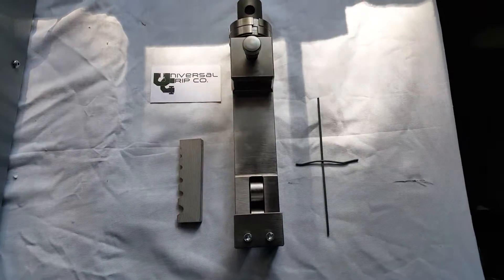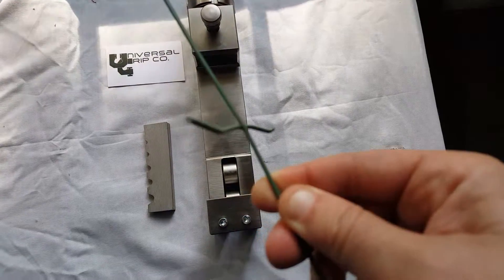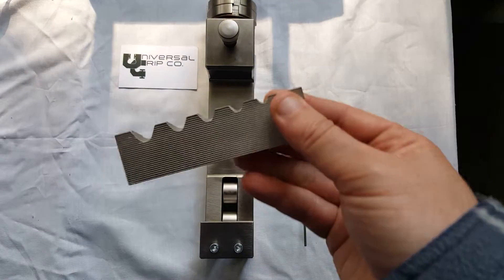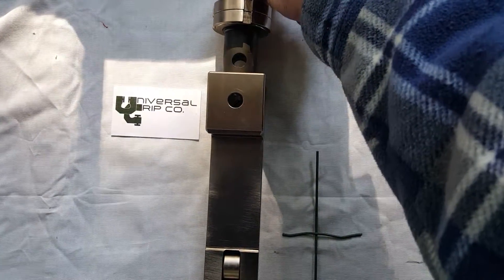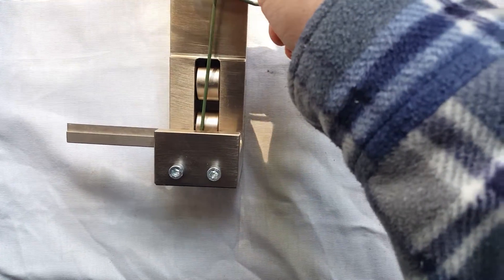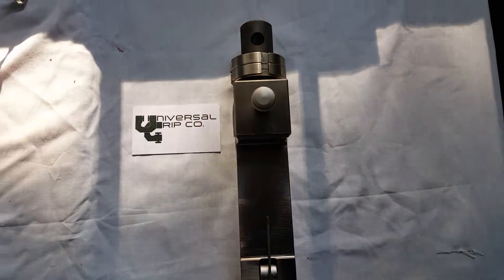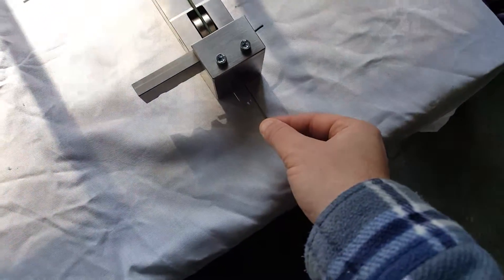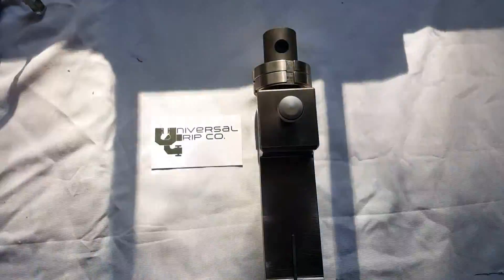ASTM A497 Shear Fixture for Cross Welded Rebar Wire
The ASTM A497 is used to shear test the weld that is used to join metal and steel wire. This cross-weld technique is most commonly used in structural Rebar. It is also used in fencing such as chicken wire.

The fixture is adjustable based on the diameter of the sample. This one is good from 3-8mm and used for forces up to 50kN. We also have larger versions for structural steel rebar. After the correct diameter is chosen, the X sample is place in the fixture and pulled through the bottom, usually with a pair of wedge grips with Vee inserts.